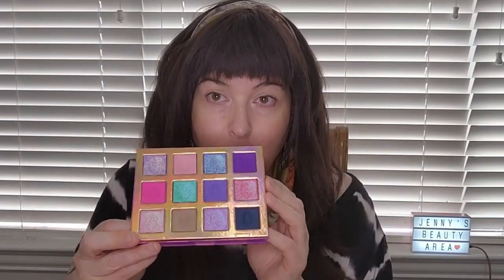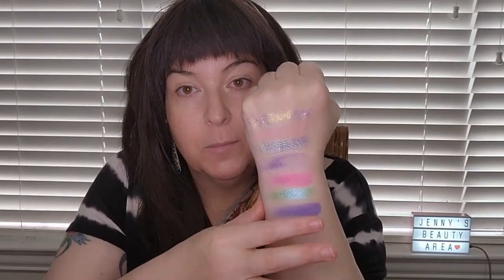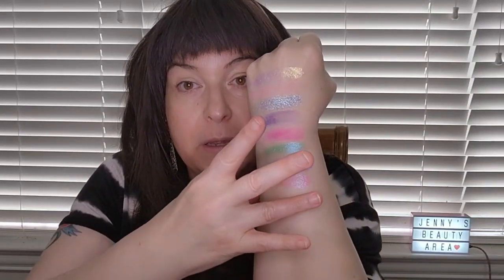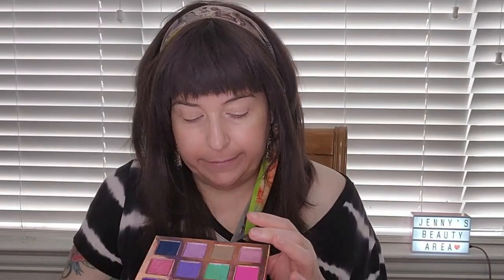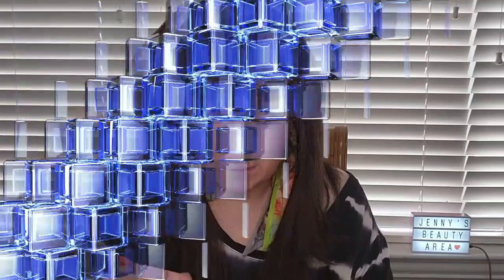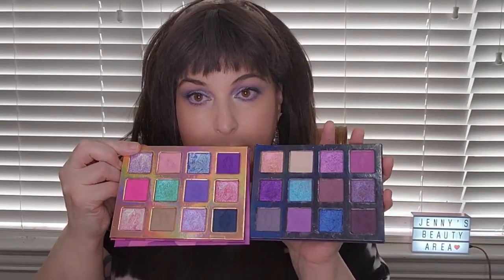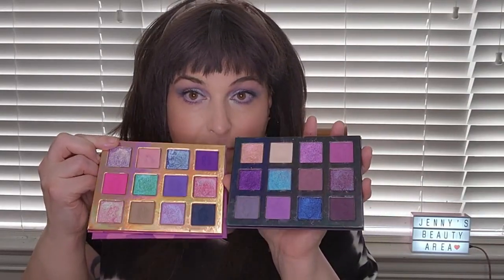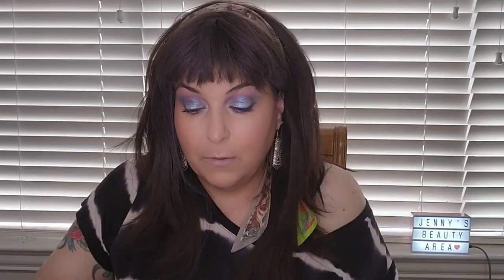Lethal Cosmetics Wildflower Palette- First & Second Impressions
I absolutely love this pressed powder palette. Lethal Cosmetics has to be one of my favorite Indie Brands. What did you think of the looks? Do you have any makeup products from Lethal? Let me know everything in the comments! It only takes a second and it really helps my channel by helping the algorithm get my video out there for it to be seen by new viewers!